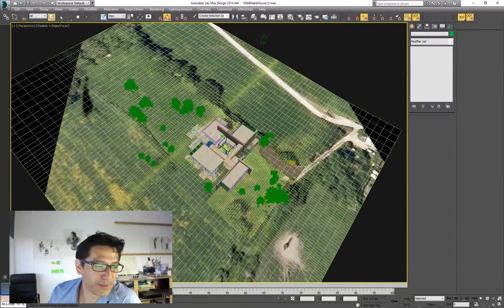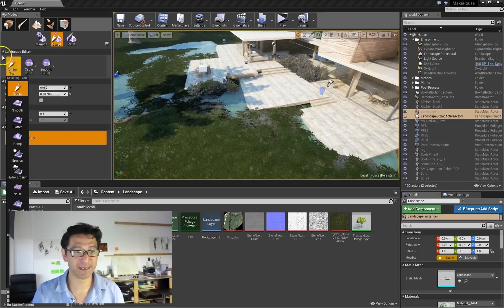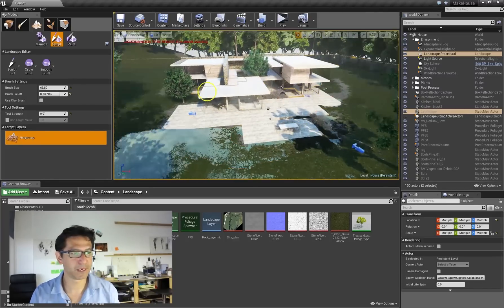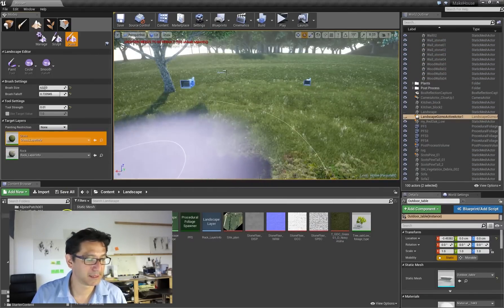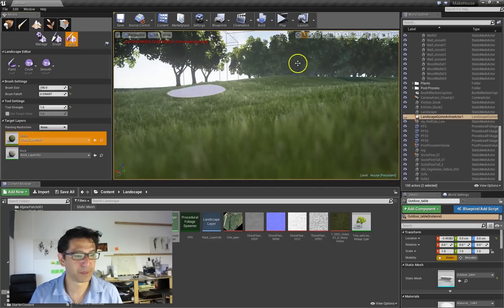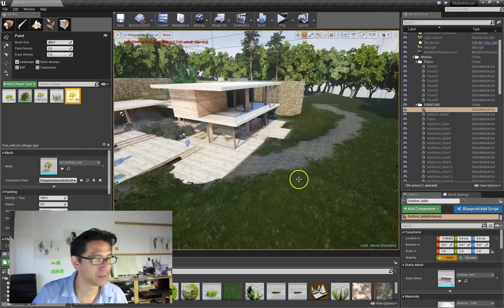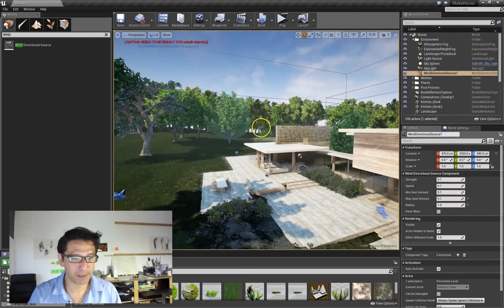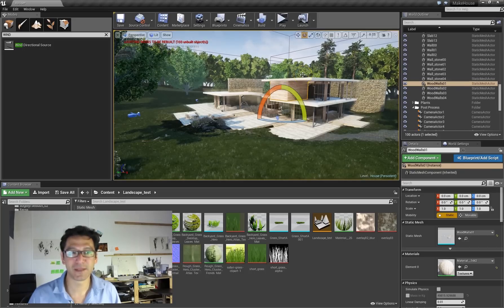How I created a Landscape and Terrain in UE4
In this tutorial I show you how to create this Landscape/Terrain in Unreal Engine. I use the Grass tool and sculpt tool. Exporting from 3DS Max and creating the landscape to fit the existing site.

If you want to know more about Archviz, why not check out the course?